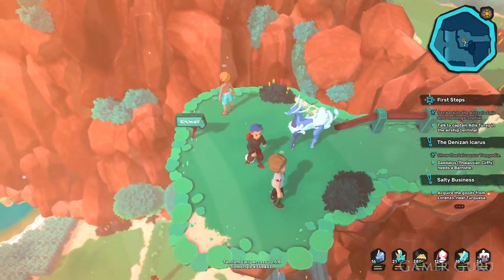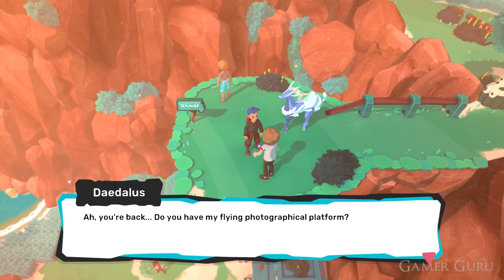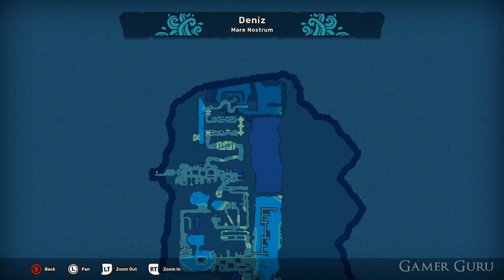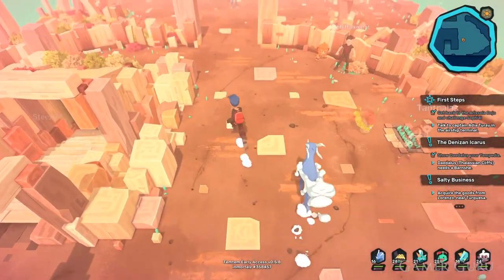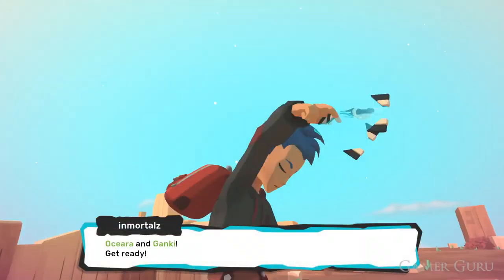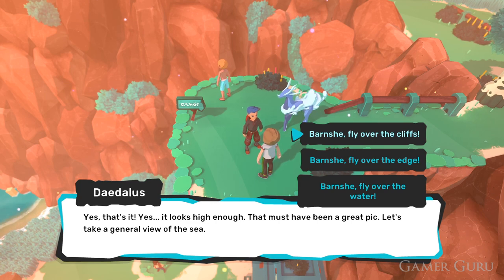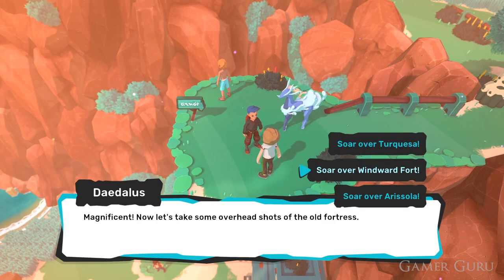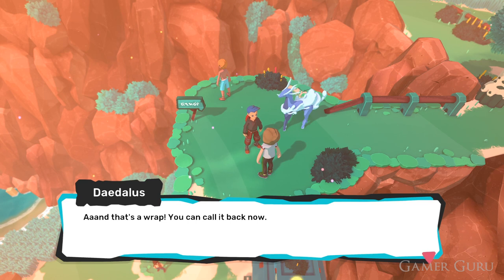Temtem - TC 003 Turbo Choreography Location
How to get TC 003 Turbo Choreography In Temtem.
Talk to Daedalus at Thalassian Cliffs (First Island).
Catch a Barnshe from the rooftop of Windward Fort. (5% Spawn rate)
Show it to Daedalus.
More Temtem Guides!